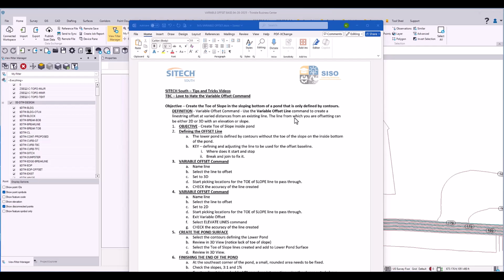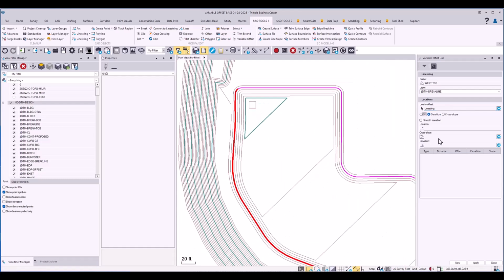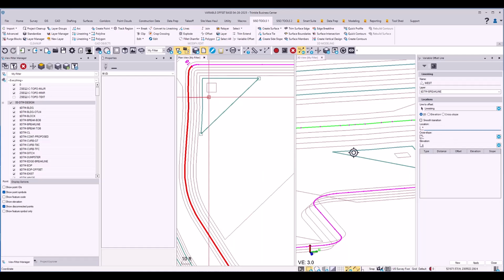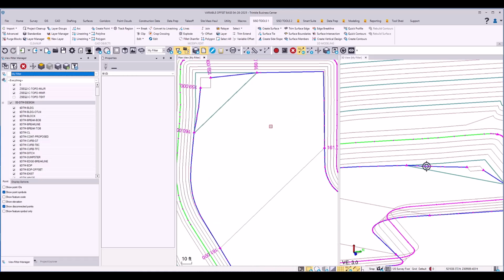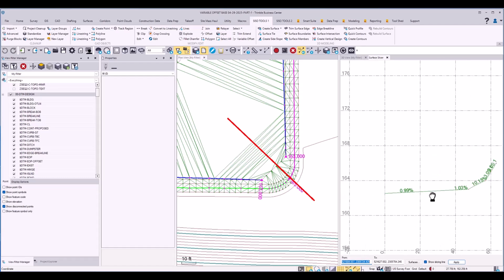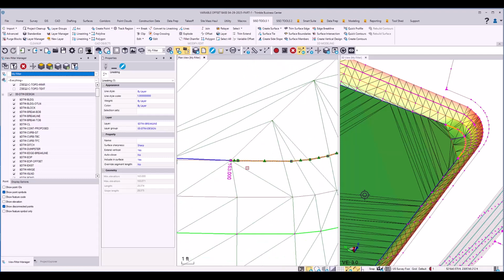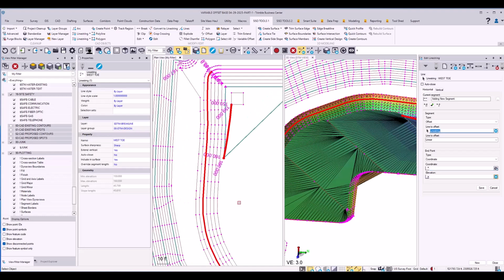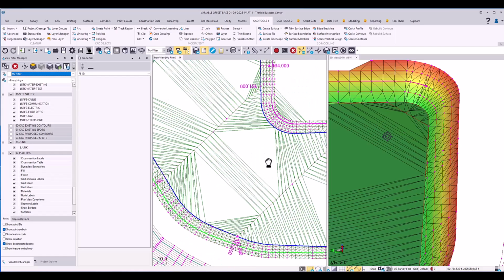Tips and Tricks by SITECH South: VARIABLE OFFSET - LOVE TO HATE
About this video -  TBC- VARIABLE OFFSET – LOVE TO HATE
This video covers how to create a linestring offset at varied distances from an existing line.

or contact our Training Manager:
Archie Justiniano